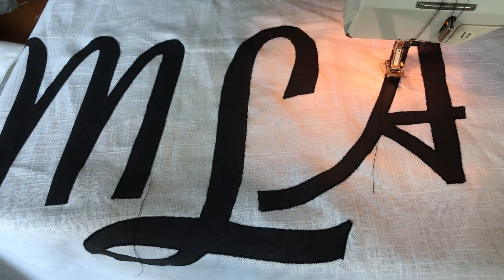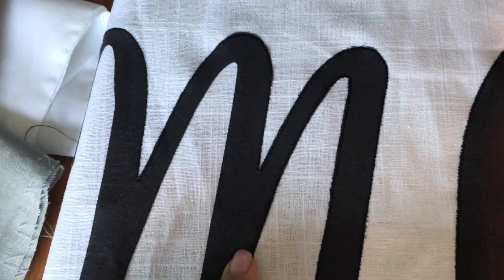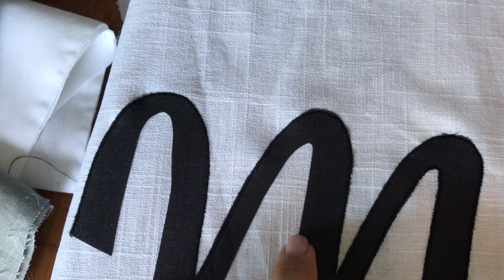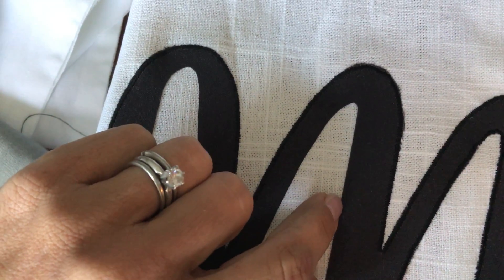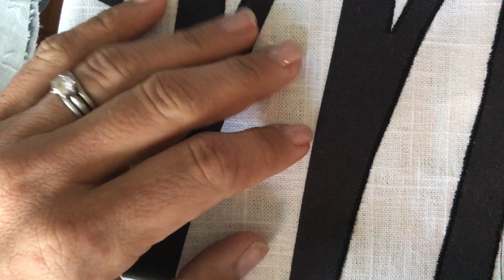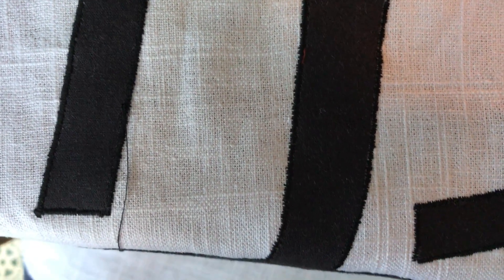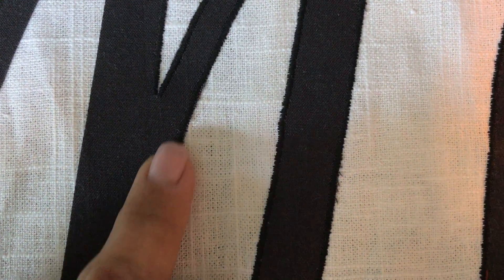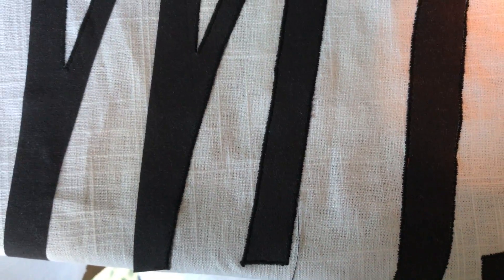how to do a neat satin stitch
the best satin stitch